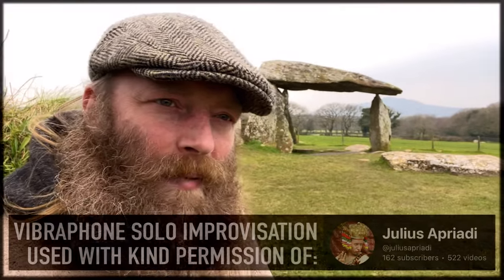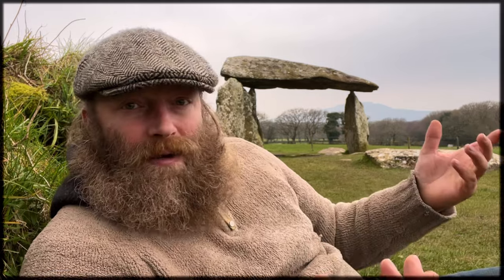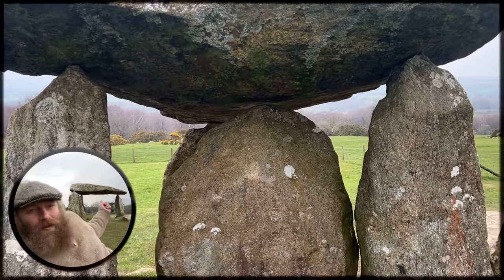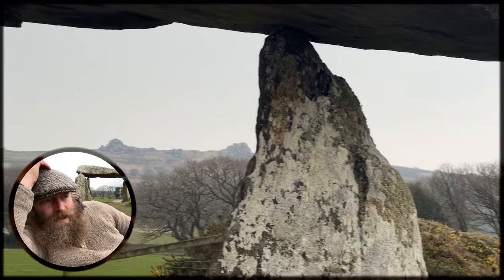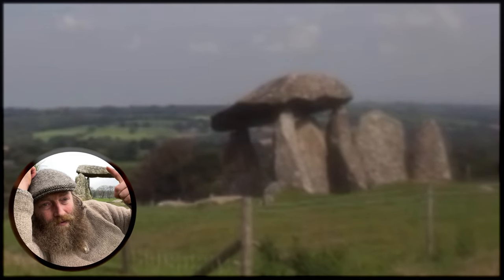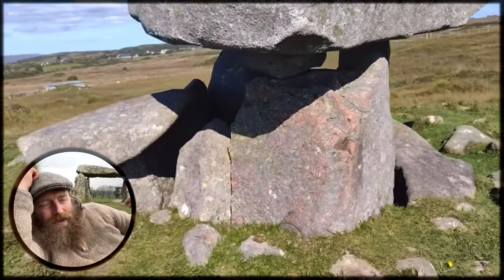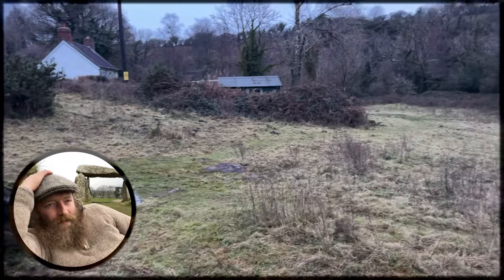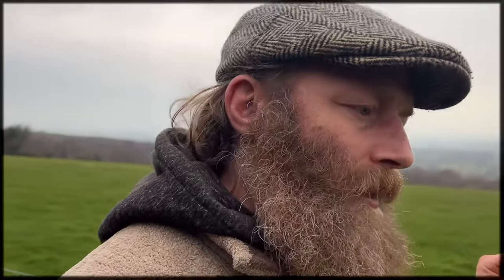How I Think The Ancient Britons Built Dolmens & The Mystery of The Mounds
A craftsman turned megalith fancier tackles the pre-historic problem of the construction methods used to raise the mighty dolmens, quoits, cromlech or portal tombs of Great Britain and Ireland (about a thousand years before the ancient Egyptians raised the pyramids). In doing so he shows a method of raising the capstones which requires no lost ancient high technology, Atlantian precision or sonic levitation... just common sense and people power.

No AI or stock footage was used in the making of this film. See my channel for more megalithic explorations.

If you would like to support my filmmaking, please visit the about page on my channel here for the donator's link.